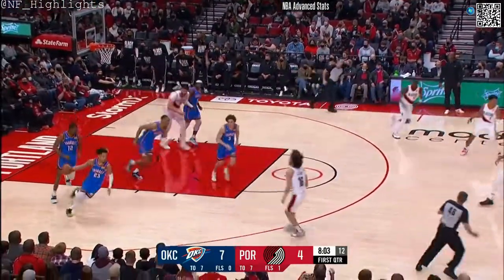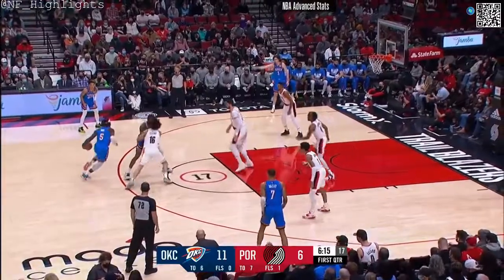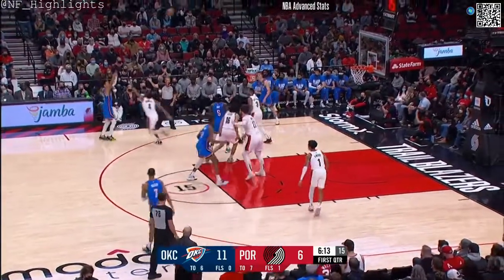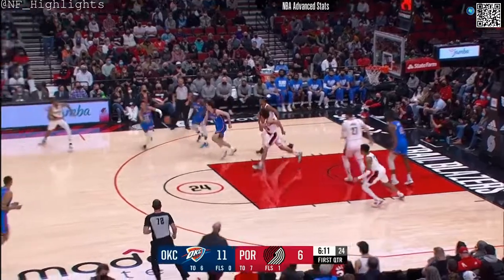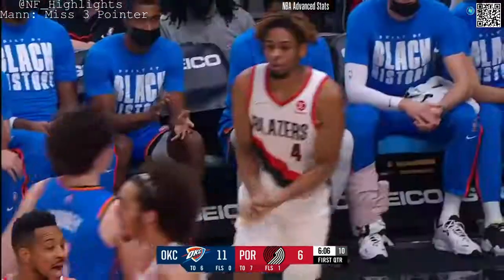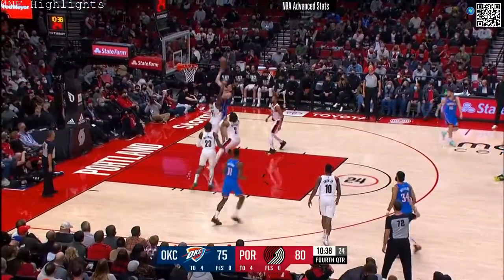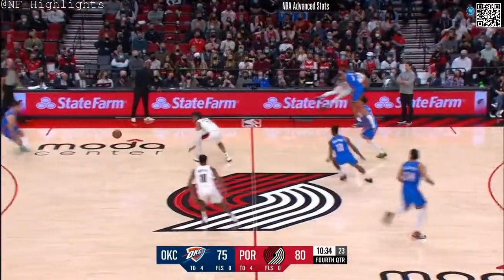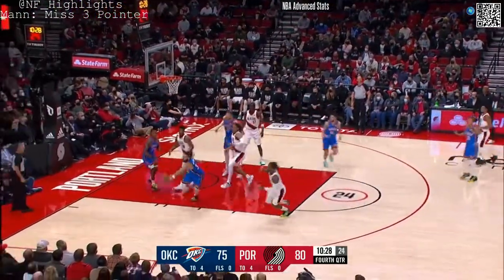Tre Mann 9 PTS: All Possessions (2022-02-04)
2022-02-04 Portland Trail Blazers vs Oklahoma City Thunder: Player Highlights Tre Mann
    9 PTS, 3 REB, 0 AST, 1 STL.
        1 of 9 from 3.
        4 of 17 FGs in 32:02 minutes.